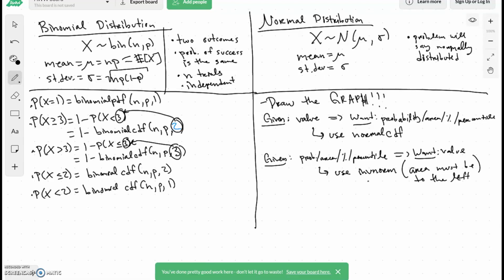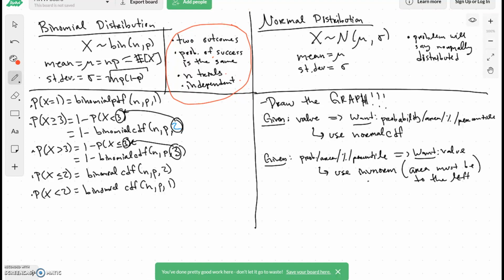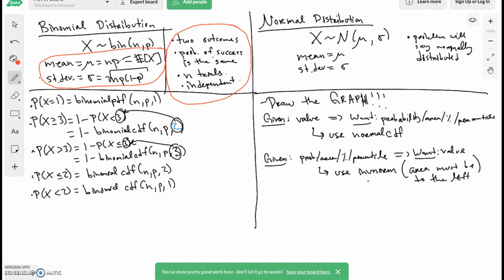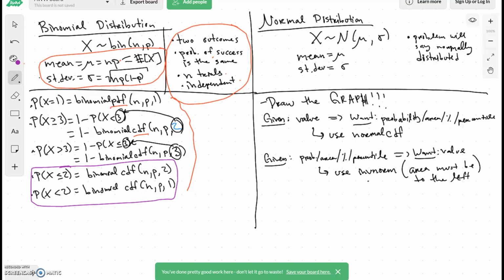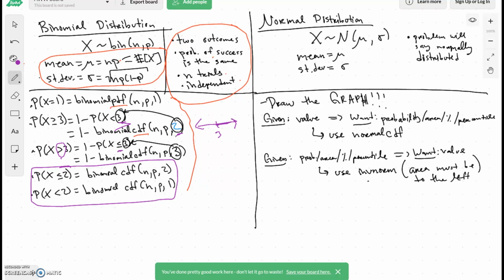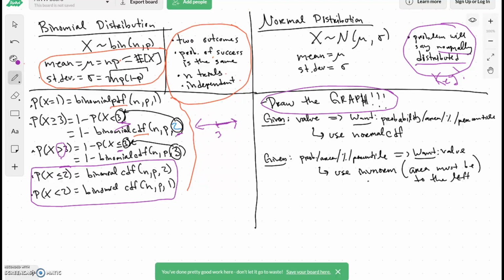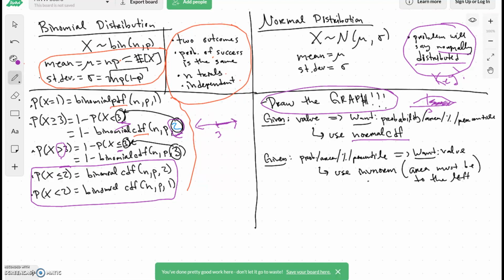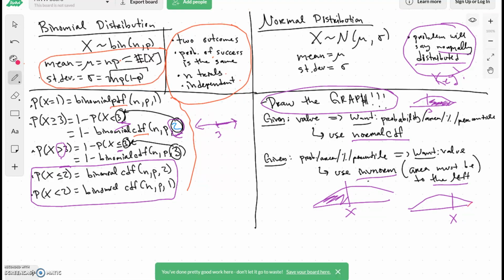Outline of Binomial and Normal Distribution